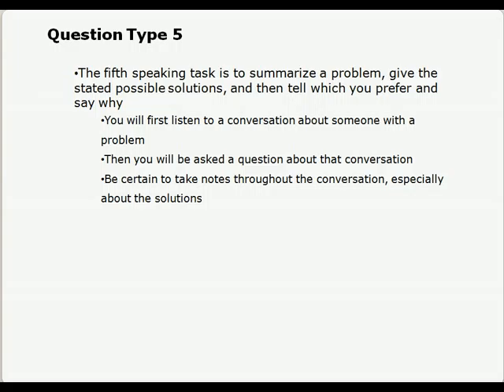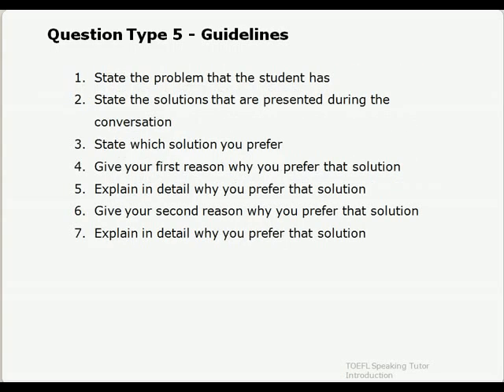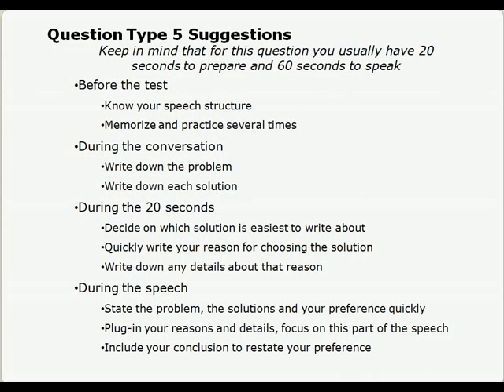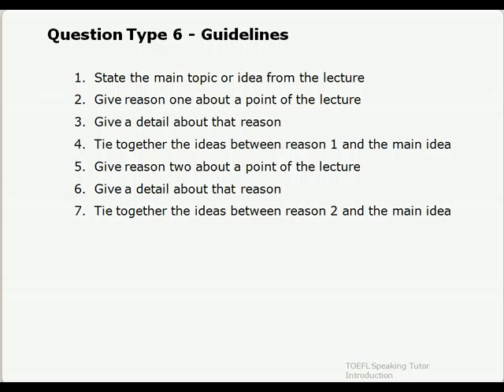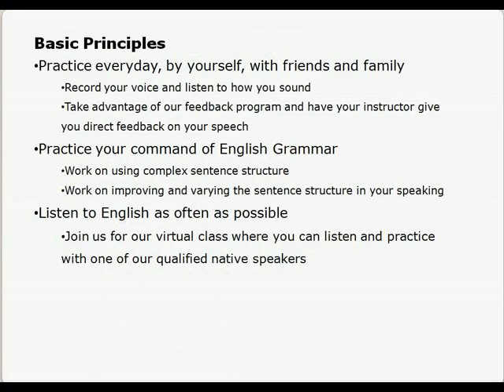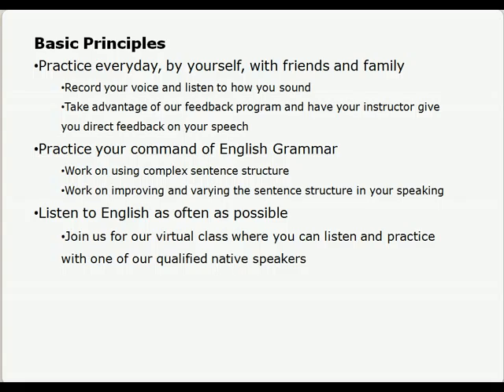Questions 5 & 6